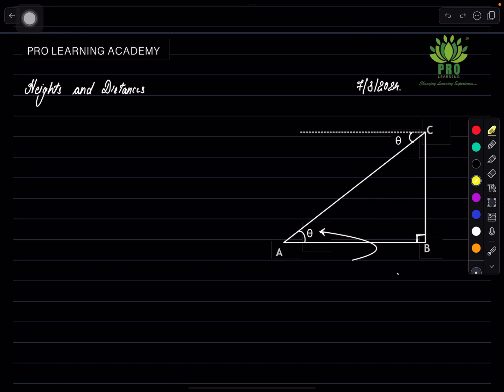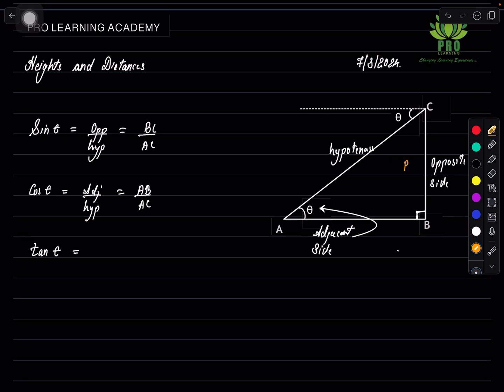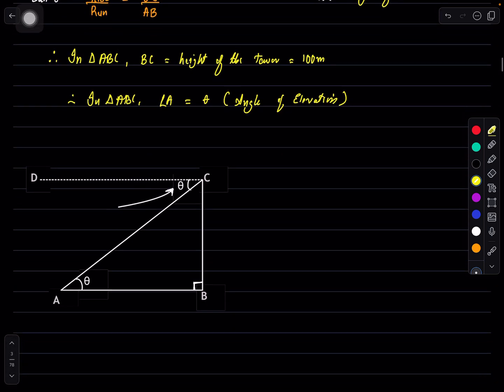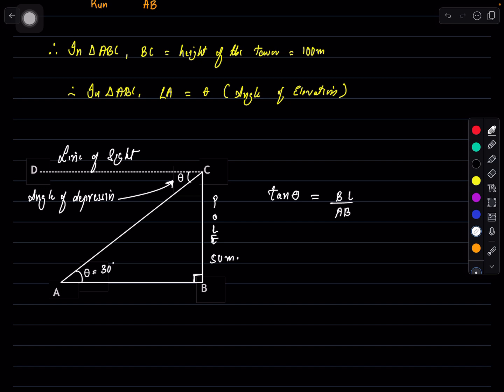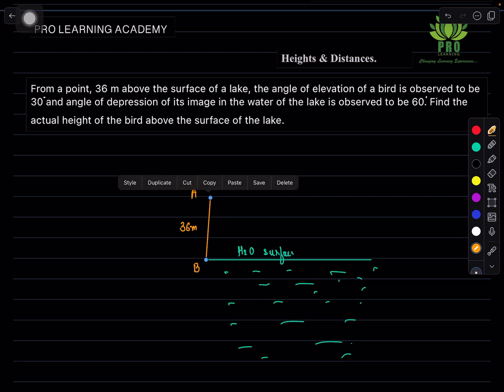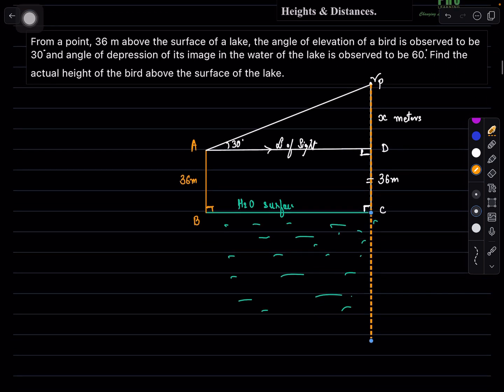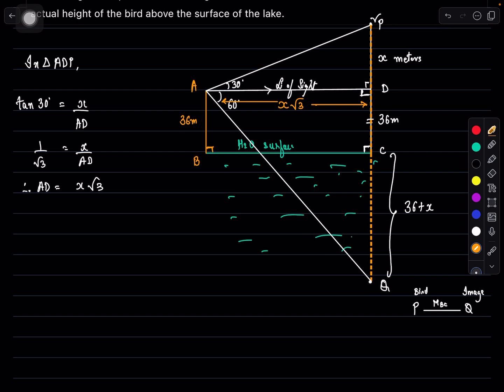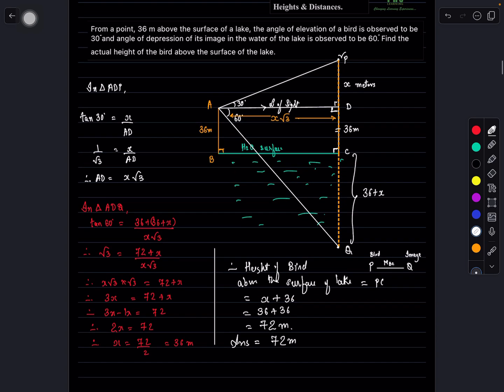Heights and Distances ICSE explanation and solving by Azal sir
Chapter 22 Heights and distances